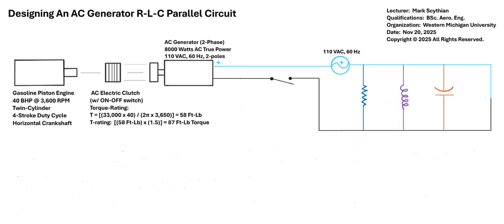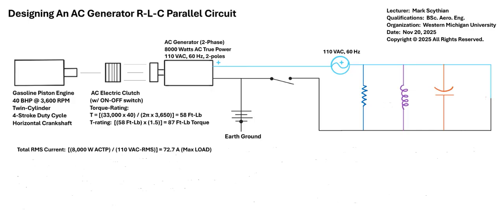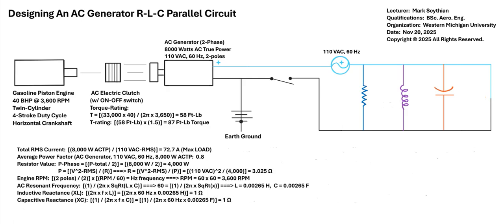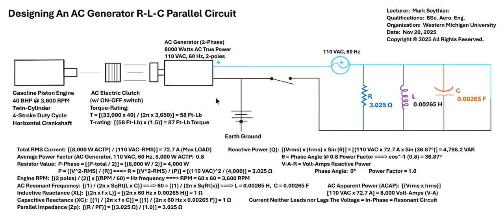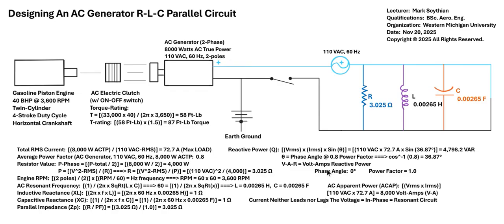Designing An AC Generator R-L-C Parallel Circuit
Practical AC RLC Parallel Electrical Circuit design matched to custom selected Twin-Cylinder Gasoline 4-Stroke Piston Engine and AC Electrical Generator.  Store-sold AC generators include all three systems (engine, generator, and circuit) under an industry standard that may NOT include a Resonant Circuit having a Power Factor of 1.0.  Resonant circuits with a Power Factor of 1.0 ARE compatible with AC Generators with (typical) Power Factor of 0.8.  A Resonant AC Circuits function as a Purely-Resistive circuit, thus maximizing Reactive-Power (V-A-R).